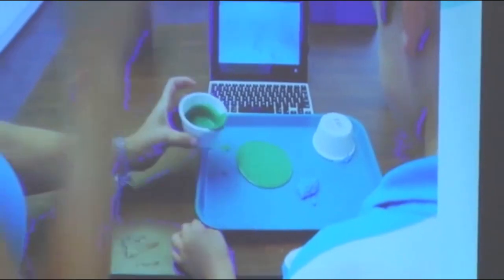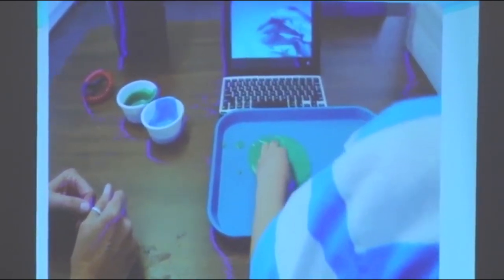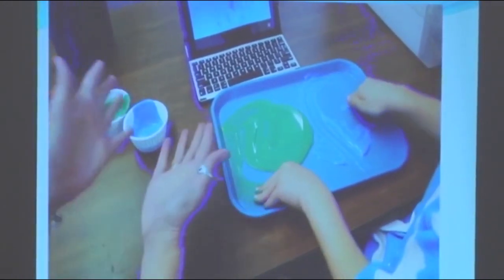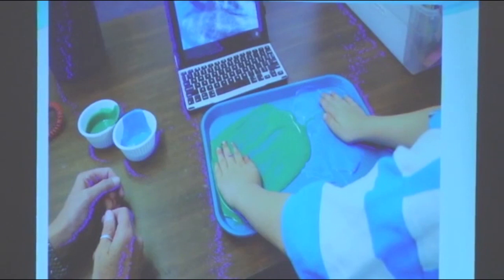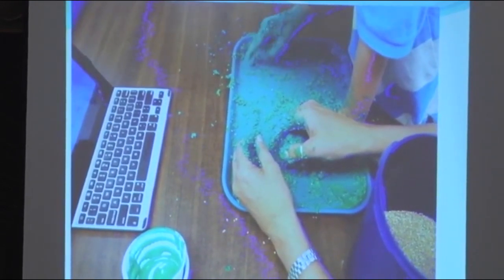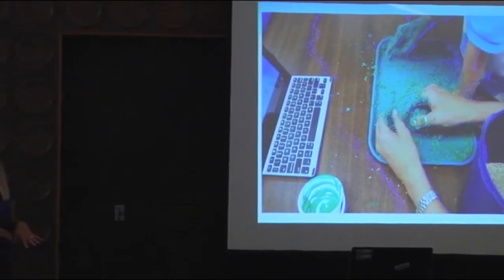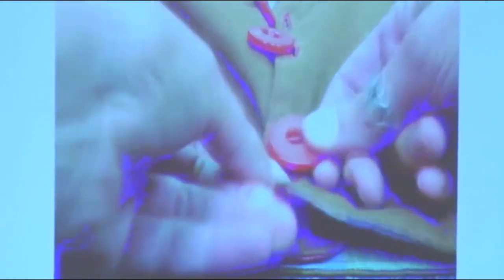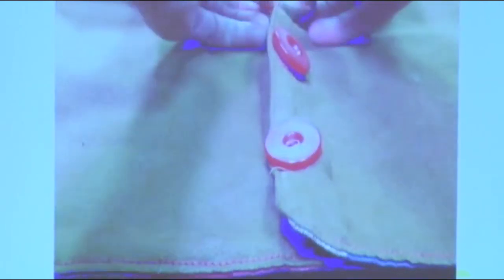iPad® Interventions for Occupational Therapists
Your iPad® is a powerful tool for more than just games and streaming video. Explore how you can use tech beyond apps to motivate and engage your patients.